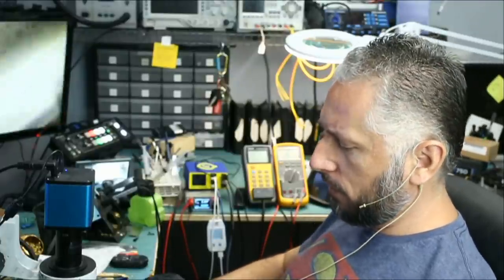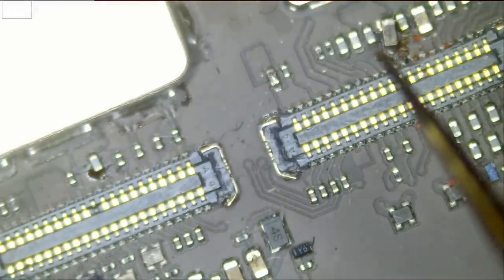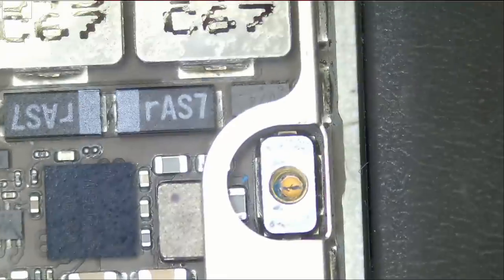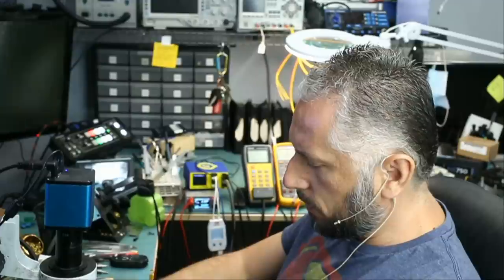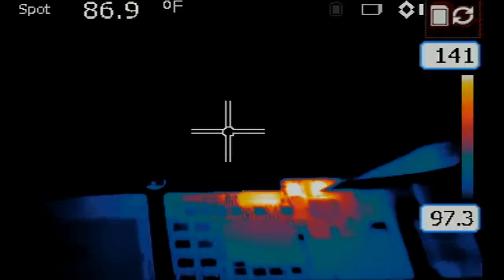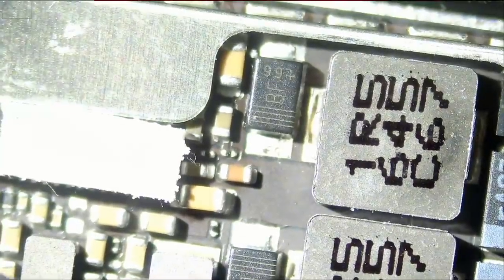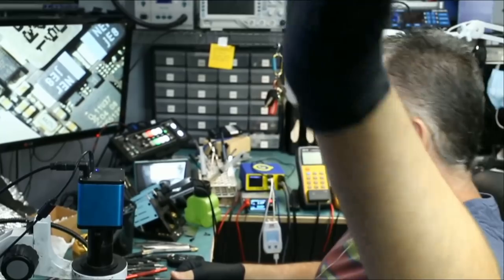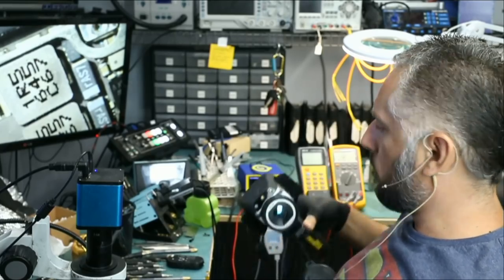iPad pro 12.9 No Power Tricky Repair - Finding Short Circuit by Voltage Injection & thermal camera